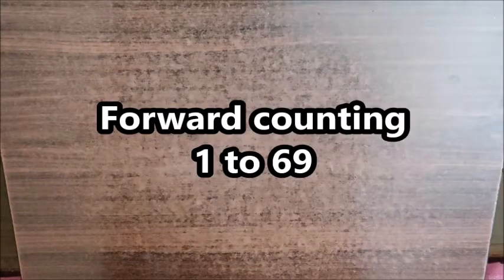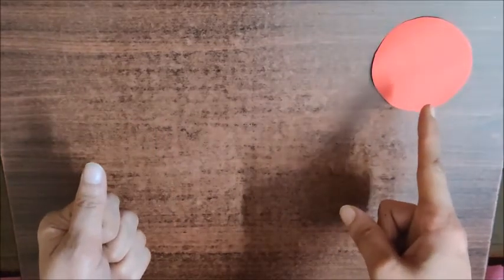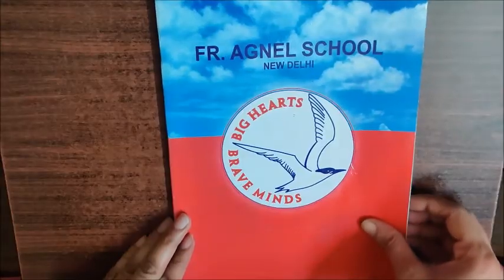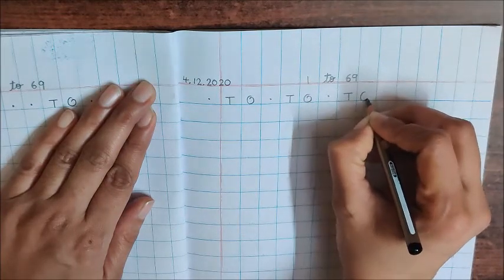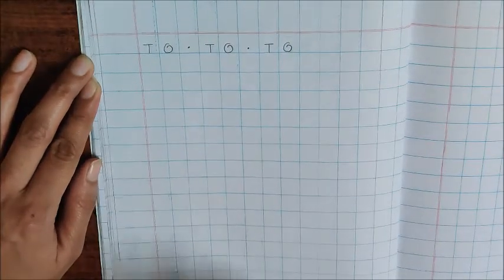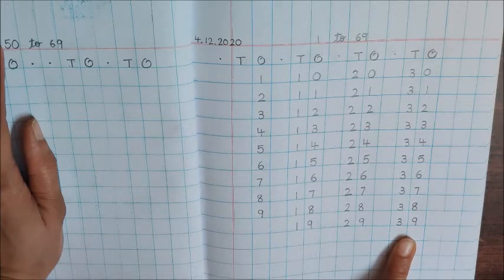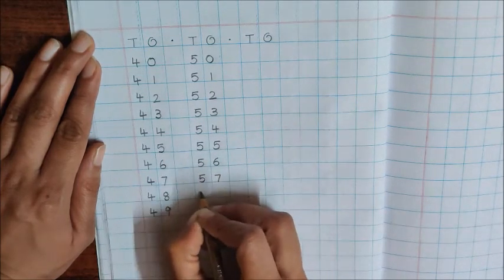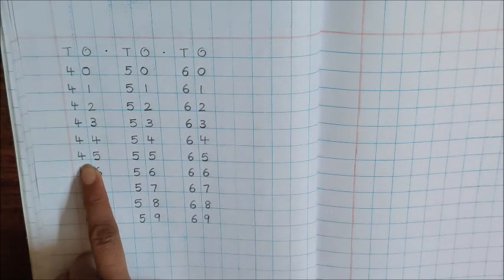Writing of numbers 1 to 69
Say and write the numbers 1 to 69 under TO in Maths notebook.